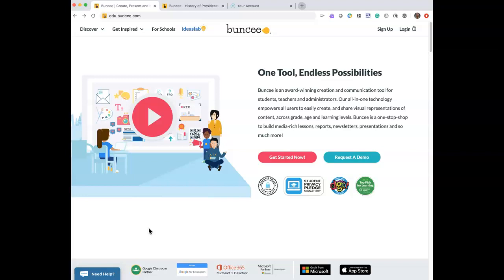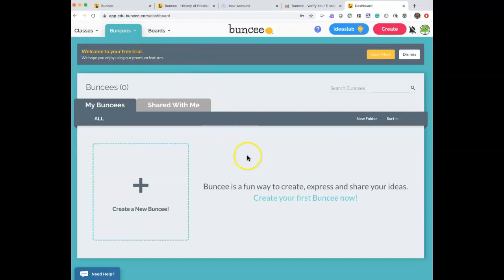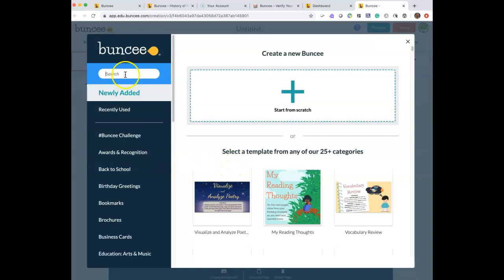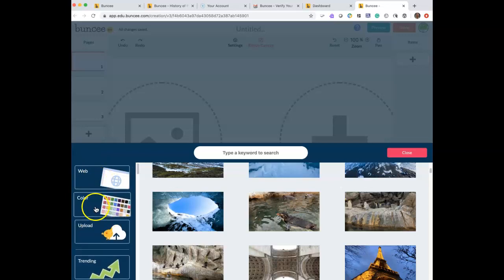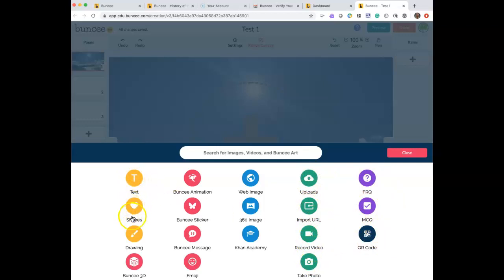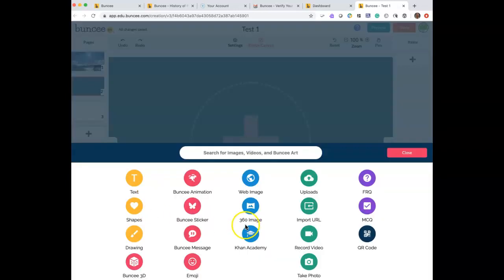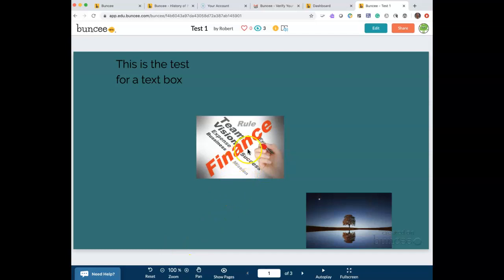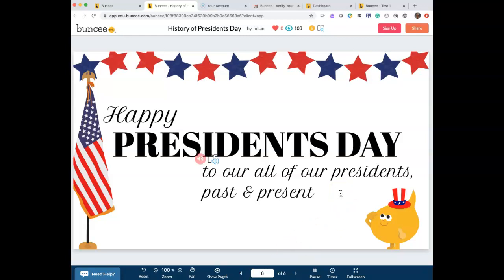Use Buncee to create visual communication items.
Buncee is a free platform that allows you create graphically stunning images to share visually.  Create media rich reports, presentations, lessons, flyers, newsletters and more.